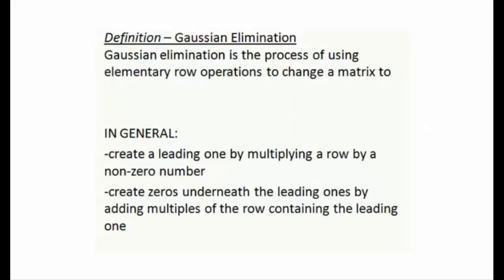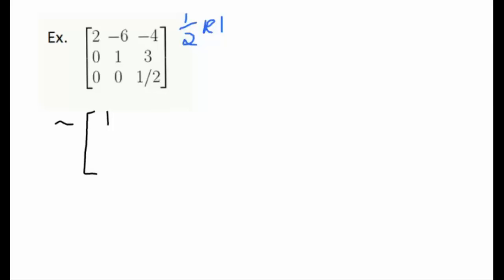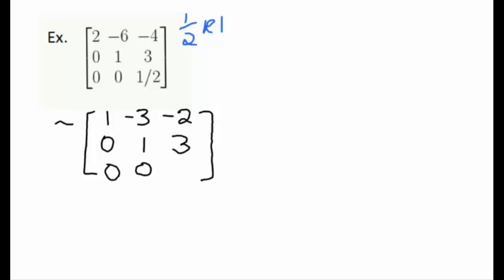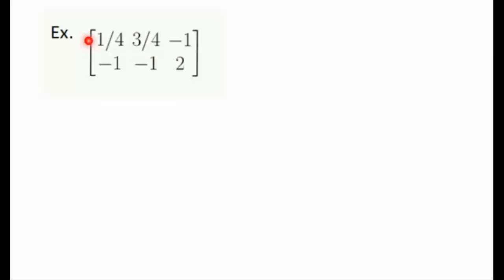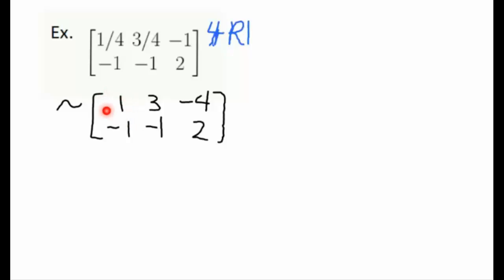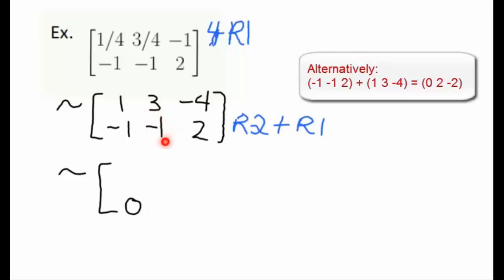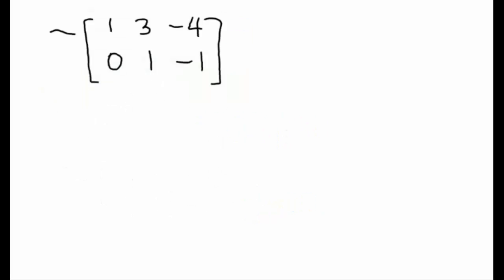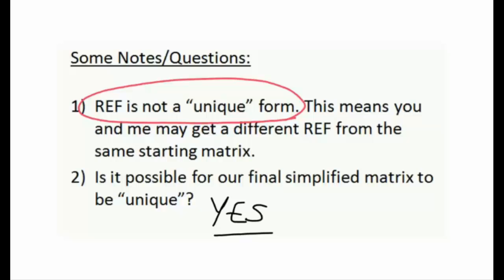Linear Algebra: Gaussian Elimination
Learn how to reduce a matrix to row echelon form (REF) using Gaussian Elimination and elementary row operations.

BTC -- 1LigJFZPnXSUzEveDgX5L6uoEsJh2Q4jho
ETH -- 0xE026EED842aFd79164f811901fc6A502393BD657
LTC -- LXHUtuAKUR2qLGrLmqtpy3hmJ3G1BusFhV